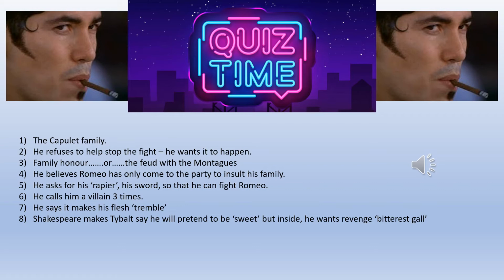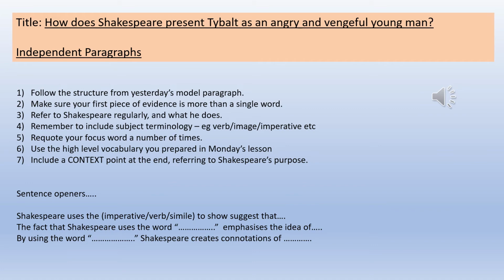Week 4 Rand J Lesson 3 Writing about Tybalt